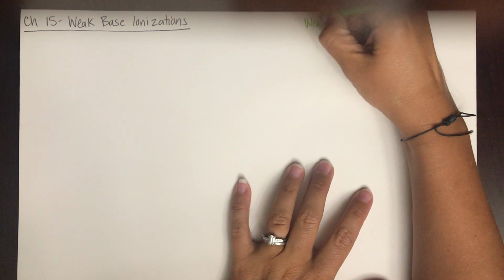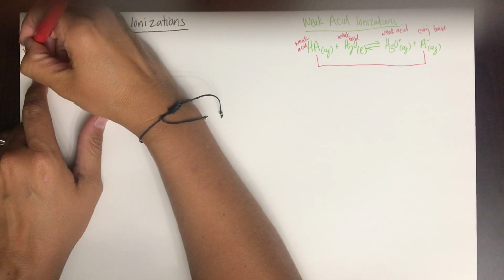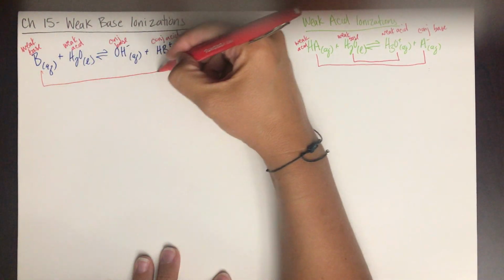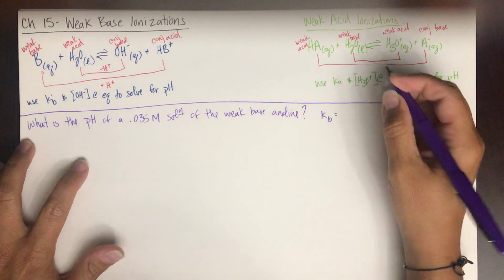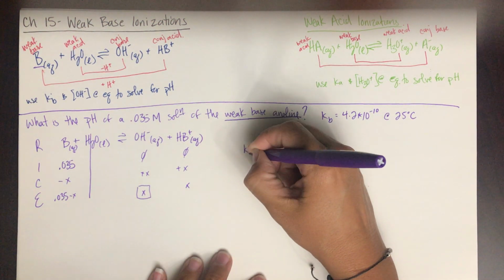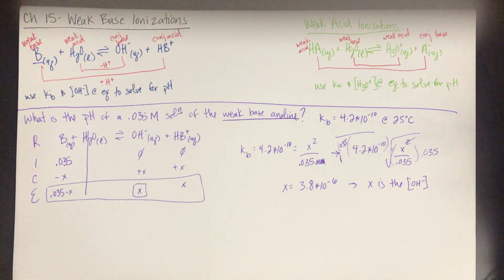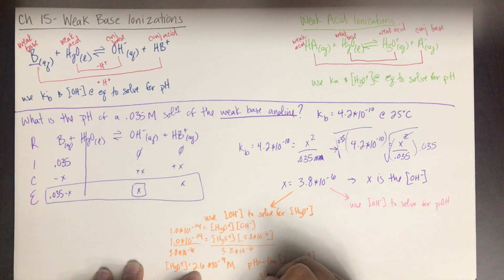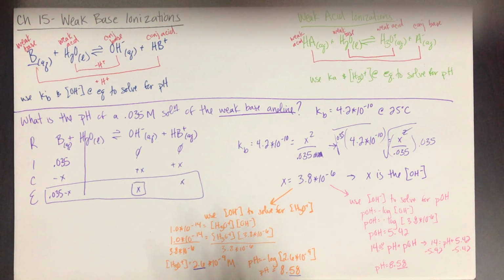Ch 15 - Weak Base Ionization